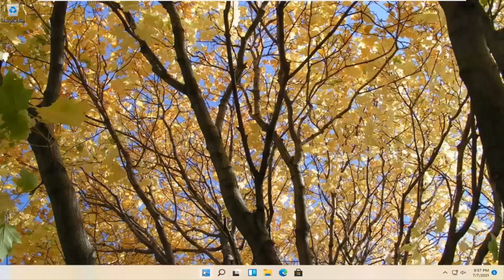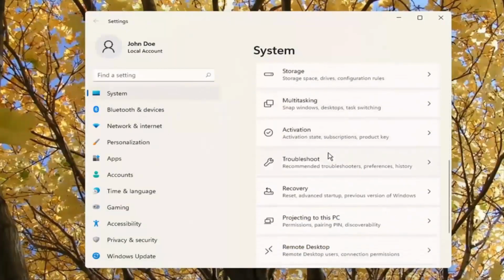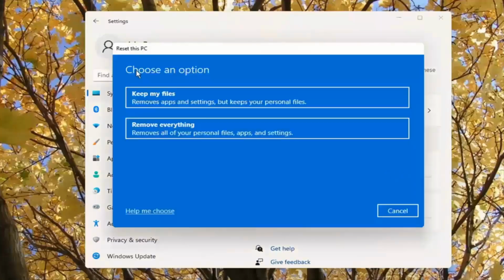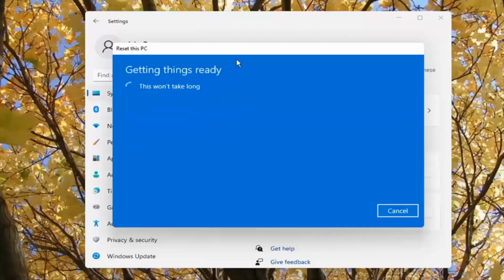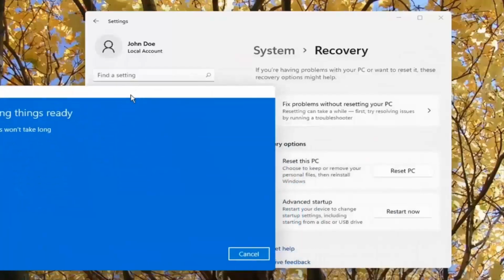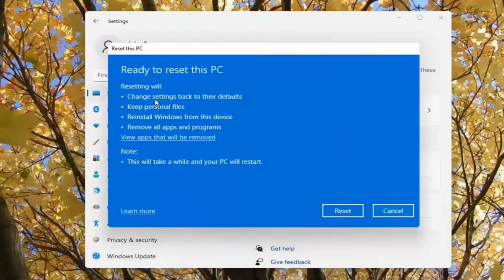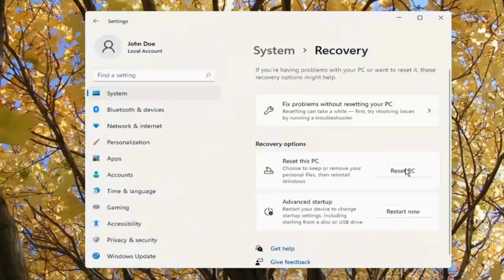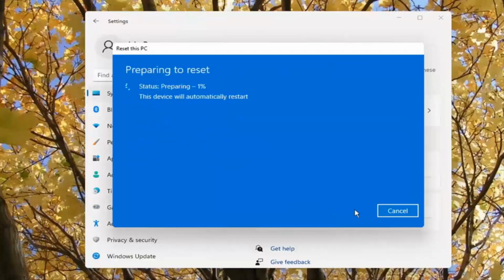How To Factory Reset Lenovo ThinkPad X1 Nano [Walkthrough]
If you're looking for information on how to factory reset the Lenovo ThinkPad X1 Nano, this tutorial provides a clear overview of the reset process and what users should know before restoring their premium business laptop. Whether you're preparing the device for a new owner, addressing Windows system concerns, or returning the computer to its original configuration, understanding the topic is important. This video focuses specifically on the Lenovo ThinkPad X1 Nano and explains the subject in an easy-to-follow format. It is a helpful resource for anyone researching Lenovo laptop recovery and Windows system restoration.

This tutorial is designed for Lenovo ThinkPad X1 Nano users who want to better understand factory reset options and Windows recovery concepts without covering the detailed restoration procedure. It provides helpful background information about system restoration and common situations where users may consider resetting their laptop. Whether you're researching Lenovo ThinkPad X1 Nano recovery, Windows reset features, or premium laptop restoration, this video offers relevant insights. It serves as a practical reference for understanding the overall topic of restoring a Lenovo ThinkPad X1 Nano system.